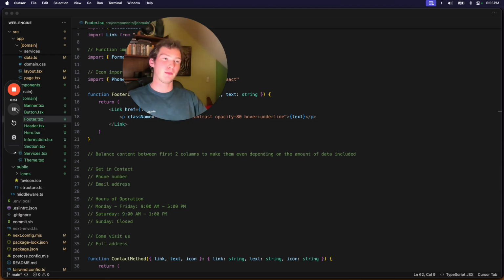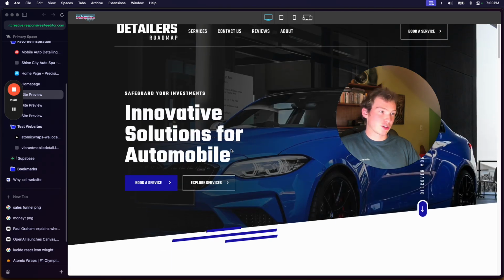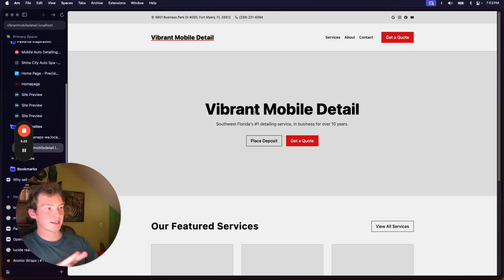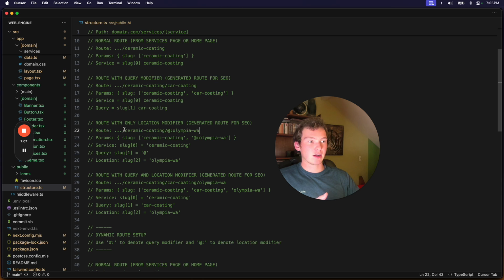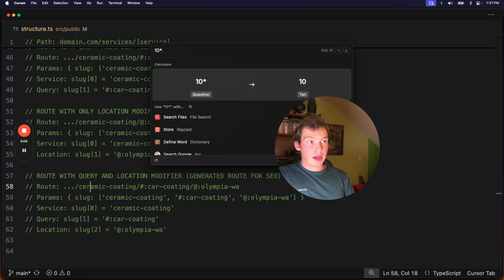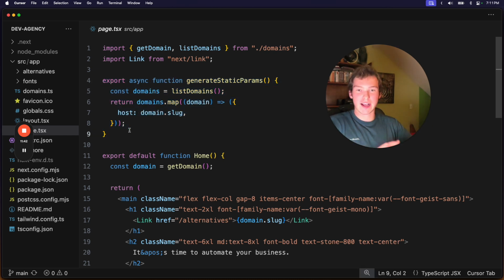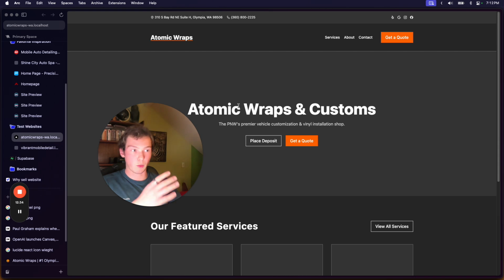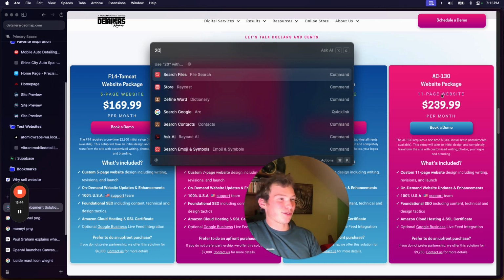Generate client websites in less than 5 minutes (and sell for $2k+)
(Early access and better pricing)